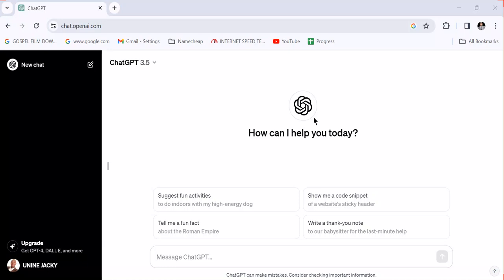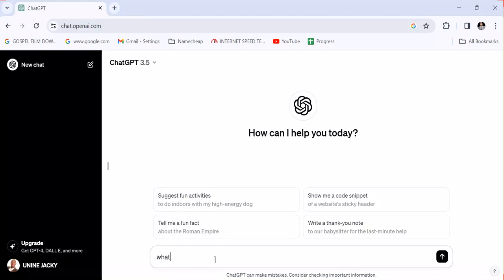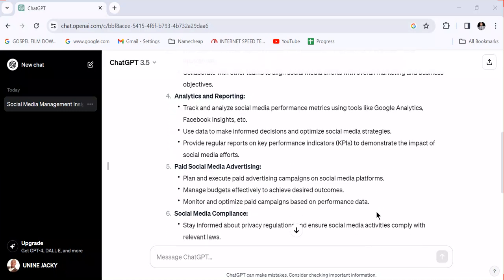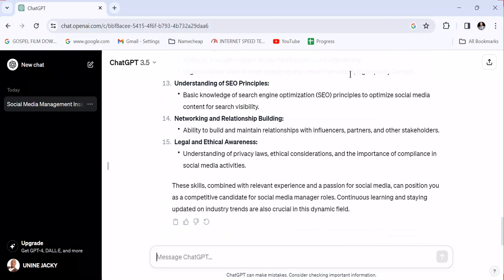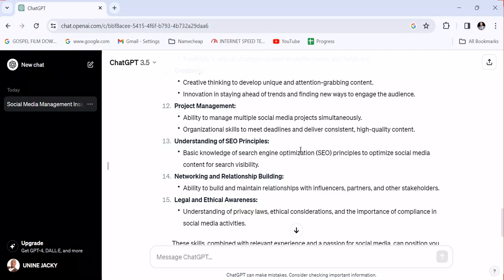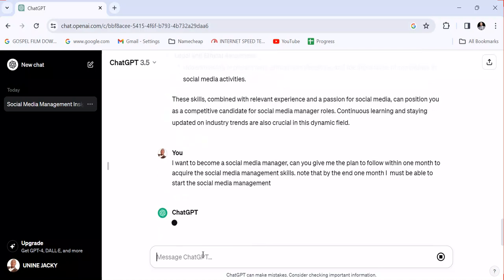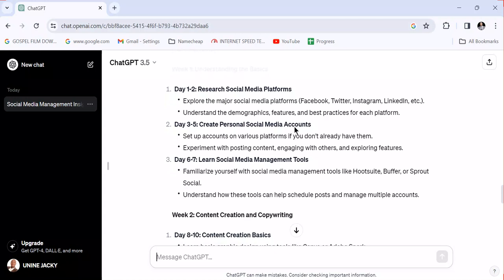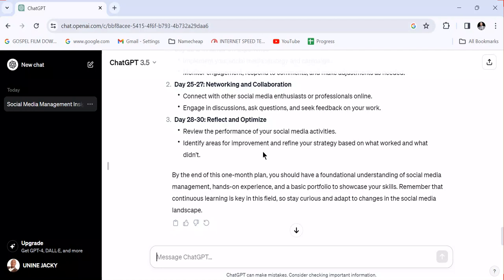Mastering Social Media Management: AI Tutorial for Beginners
In this tutorial, we'll teach you how to use Social Media Management tools, including AI, to manage your social media accounts effectively.

If you're new to social media and want to learn how to manage your accounts effectively, then this tutorial is for you! We'll show you how to use Social Media Management tools, such as AI, to manage your social media accounts effectively. By the end of this tutorial, you'll have the skills you need to manage your social media accounts effectively!